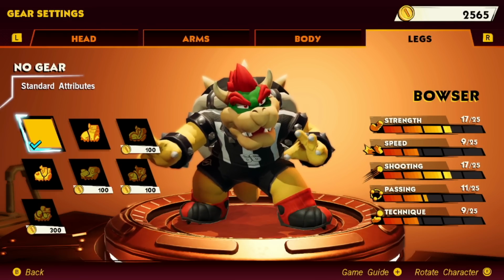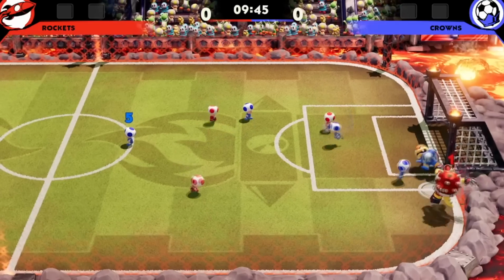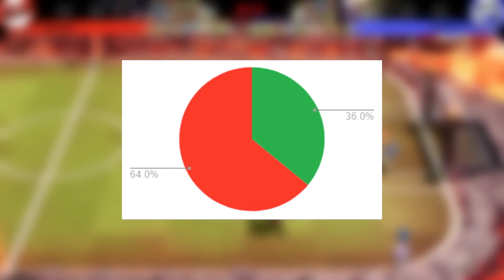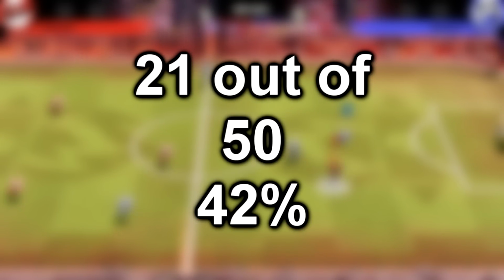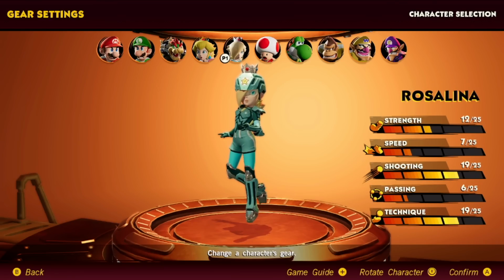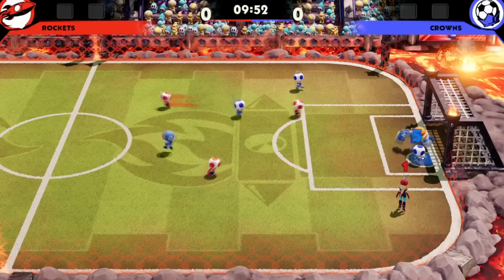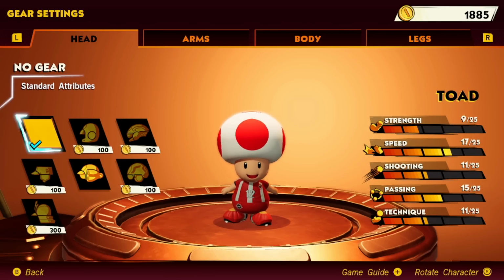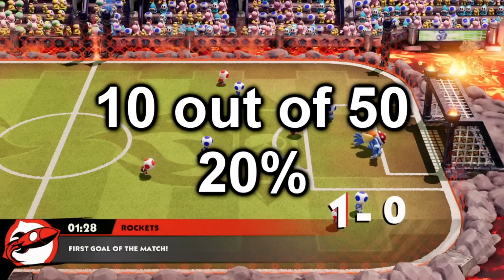Max THESE STATS to score more goals in Mario Strikers Battle League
In this experiment we will see which is better, to max technique or to max shooting. The results are really not what I expected.

Hello, I'm TonesBalones and I love doing random gaming challenges and speedruns. I'm most well known for Splatoon speedrunning, and have been a runner for GamesDoneQuick several times. Everyone be nice in the comments my mom doesn't want to see any bad words.